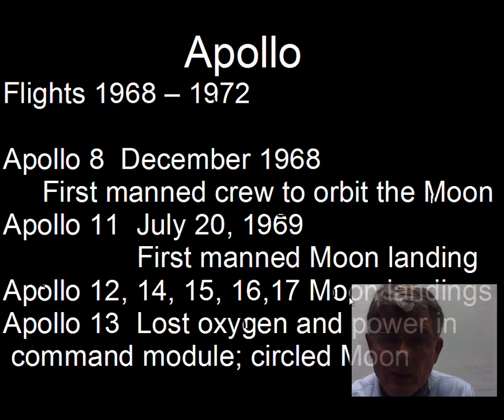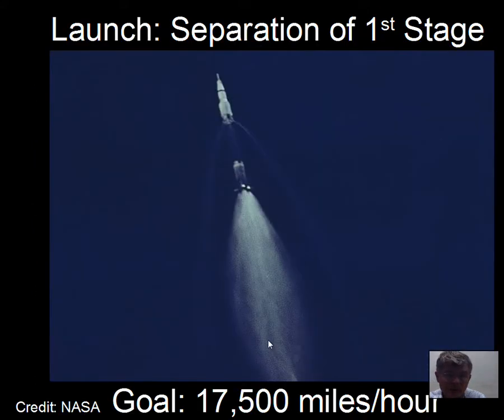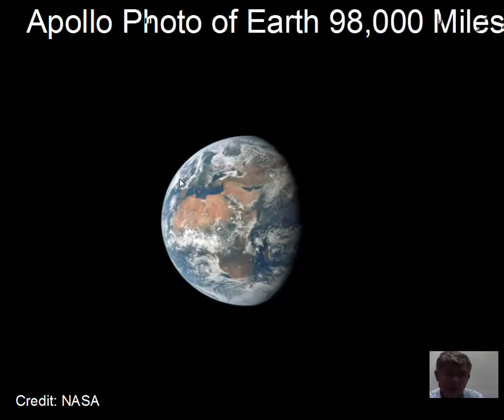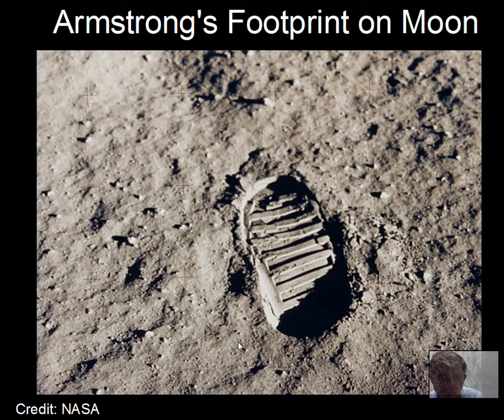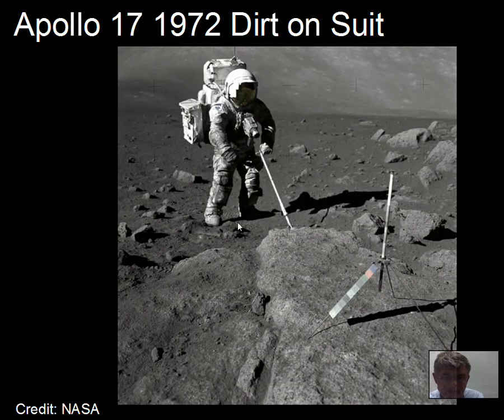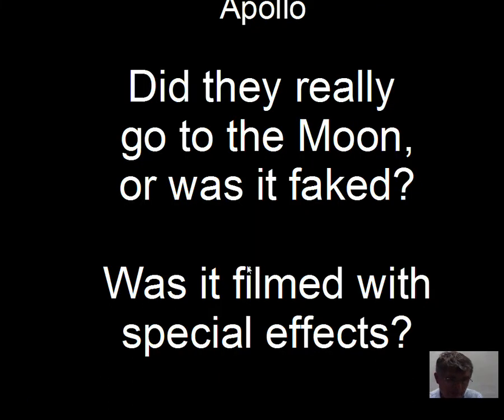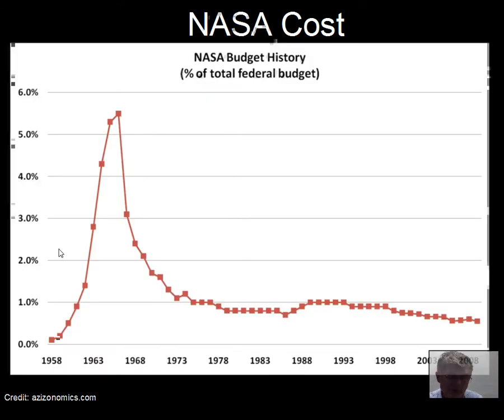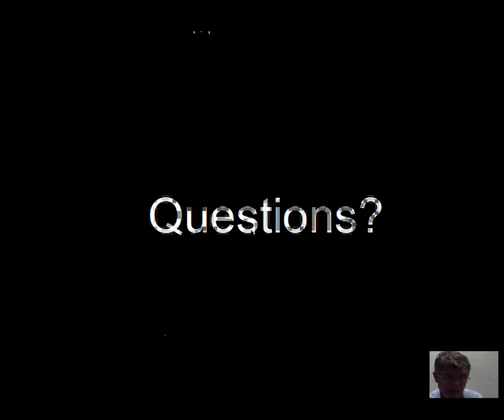Apollo Lunar Landing Program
This video gives a brief tour of the Apollo Moon Program.  The Apollo 8, 11, 12, 13, 14, 15, 16, 17 flights are mentioned. The flight path is shown.  The scientific aspects to the exploration of the moon are mentioned.  The landing sites are shown on a map.  A present day photo by LRO of a landing site is shown. This material relates to Chapter 9 of astronomynotes.com. PHY121 SCIE1300 Introductory Astronomy.